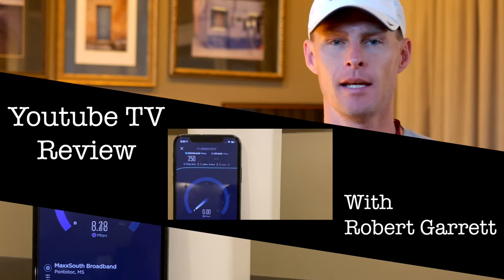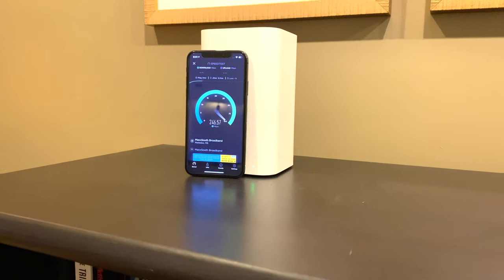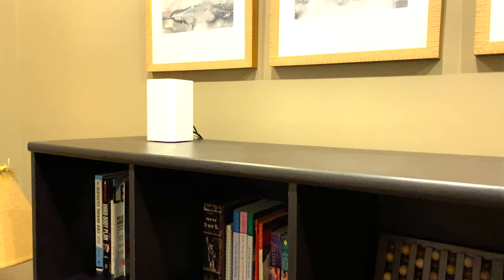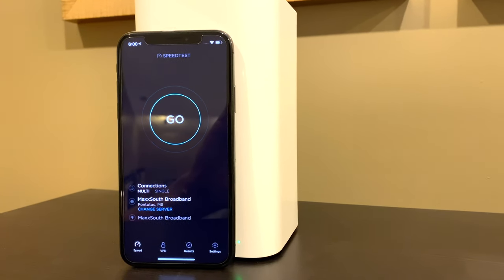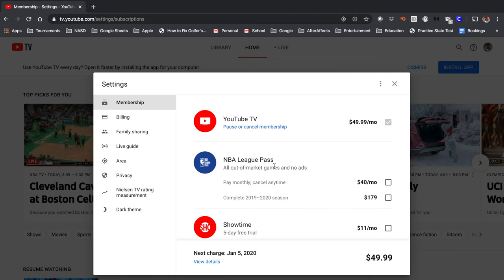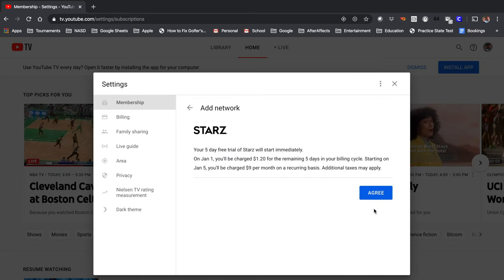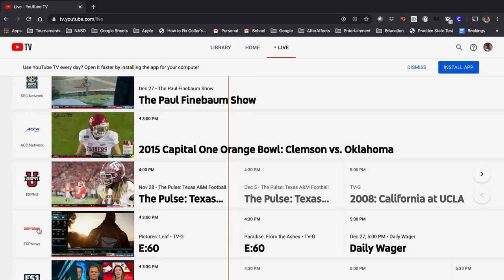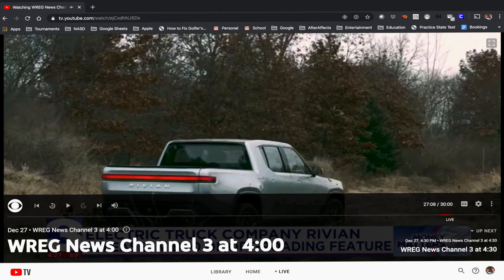The Cord Cutter's Guide to YoutubeTV - Get rid of DirecTV, Dish Network, and Cable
Many people want to cut the cord. They want to get away from DirecTV, Dish Network, or their cable company. In my opinion, YoutubeTV is the perfect solution for someone wanting to cut the cord but not wanting to use Antennas.

Youtube TV is $50 per month.
Easy to cancel.
The apps on all devices work great.

Check out the video and let me know what you think.